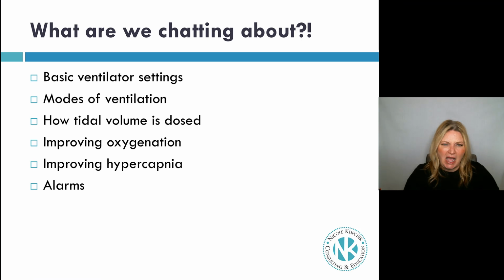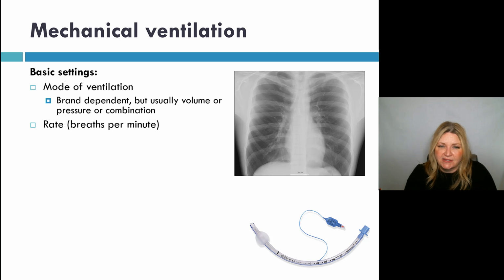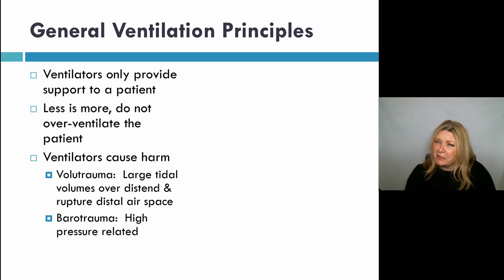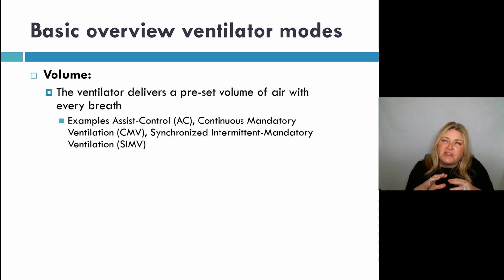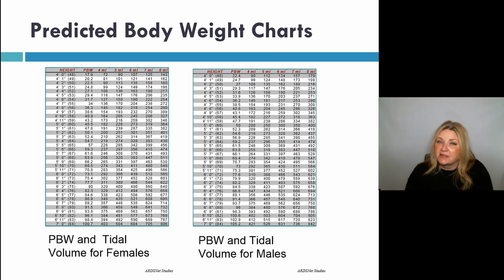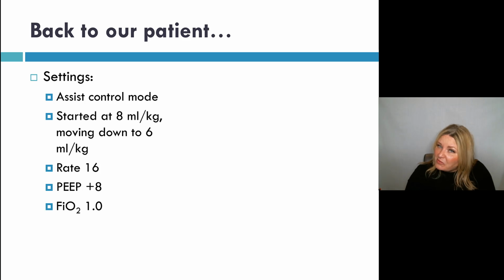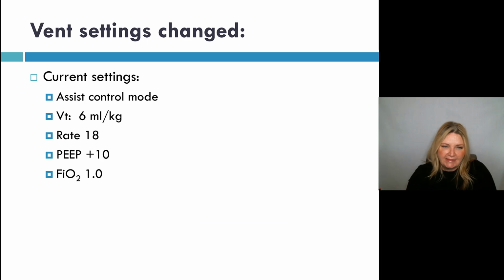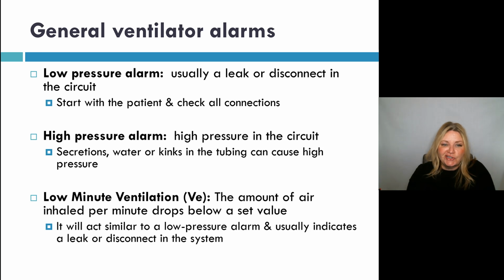Video 2 Back to the Basics Vent Settings Kupchik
The views and opinions expressed on this channel and/or in the videos on this channel are that of myself and not of any educational institution. In compliance with HIPAA and to ensure patient privacy, all patient identifiers in all videos have been deleted and/or altered. The views expressed on this channel and/or in the videos on this channel are personal opinions. The information I present is for general knowledge purposes only.